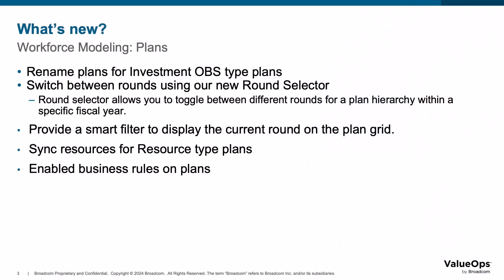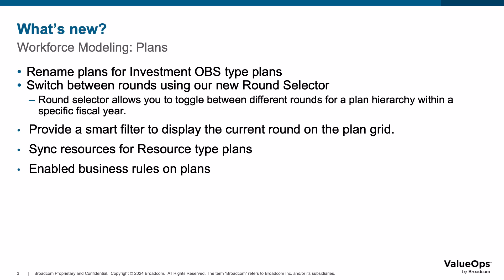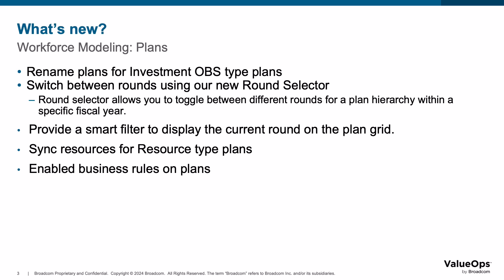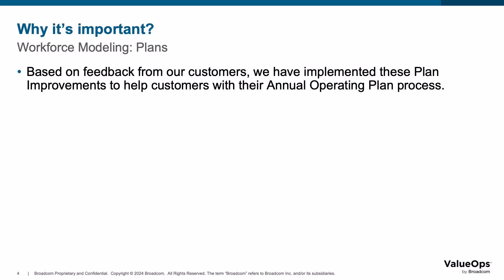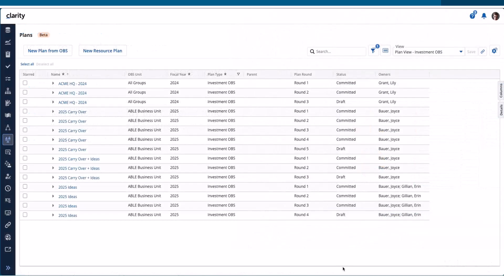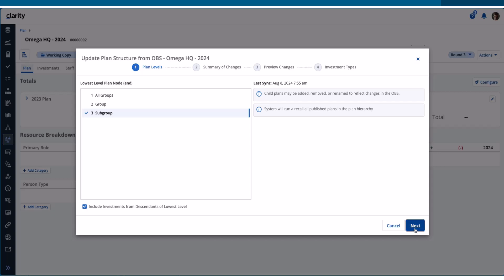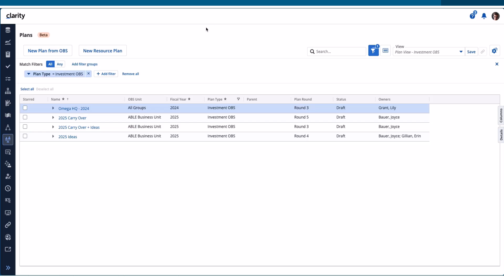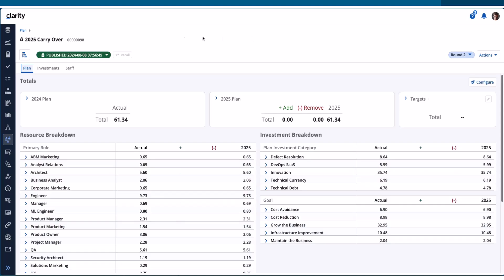Clarity 16.2.3 - Plan Enhancements